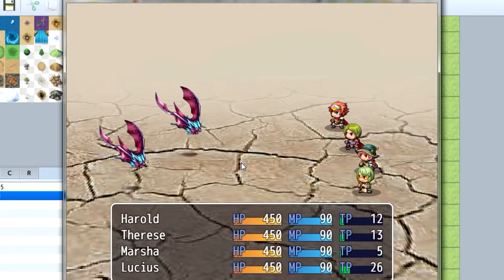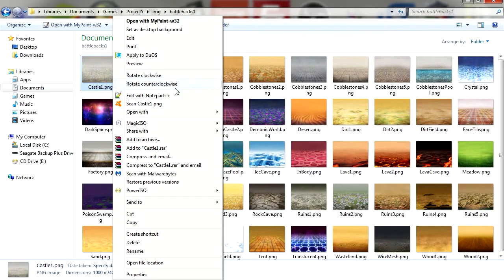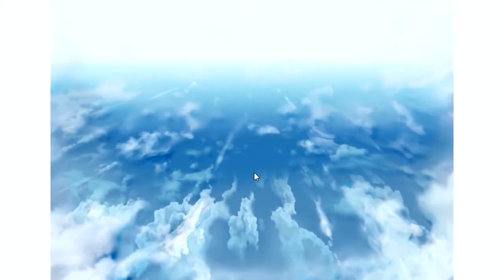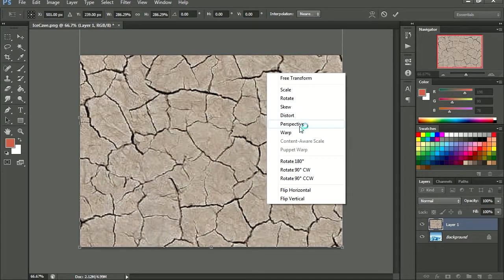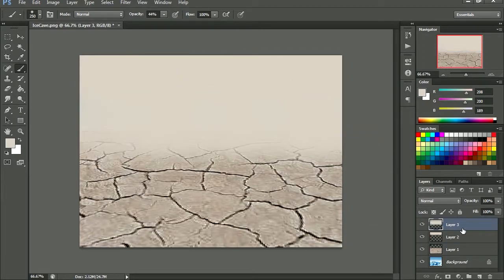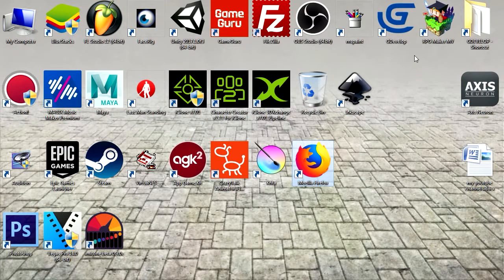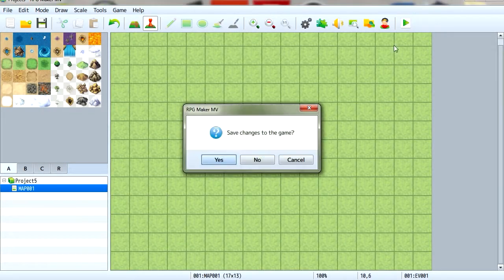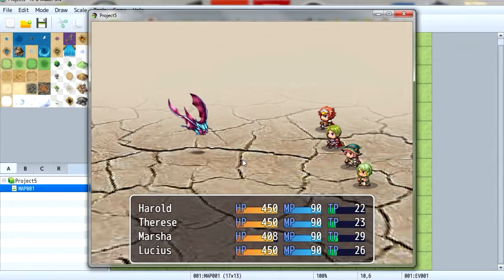HOW TO MAKE 3D BACKGROUNDS FOR RPG GAMES - Game Enegine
Hey guys in this video I will show you how to create your own 3D backgrounds to use in your RPG game creations.
Very simple process in Adobe Photoshop.

No course needed to create amazing 3d graphics in Adobe Photoshop and illustrator. It works for other image manipulation software.

This new game engines is Amazing! probably one of the best game engines for 2018.